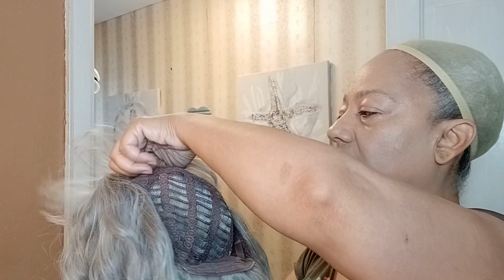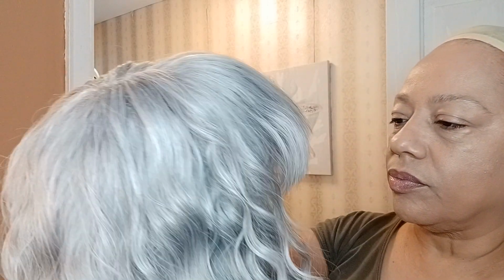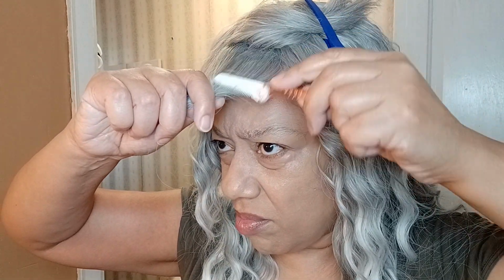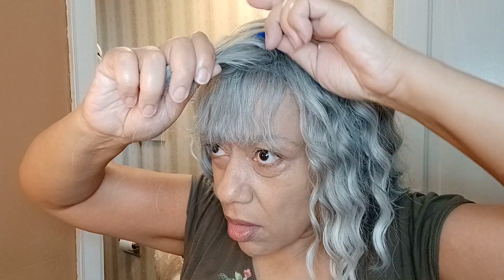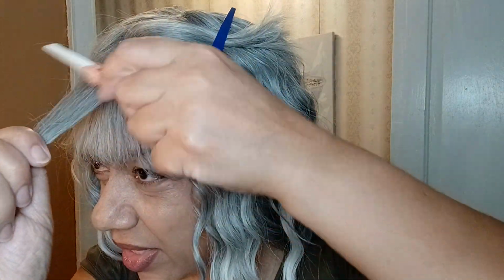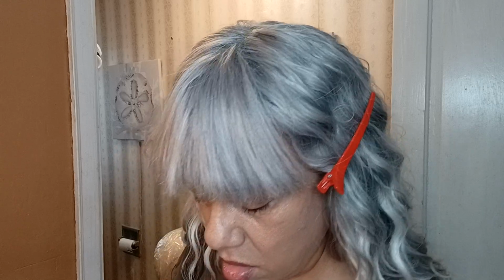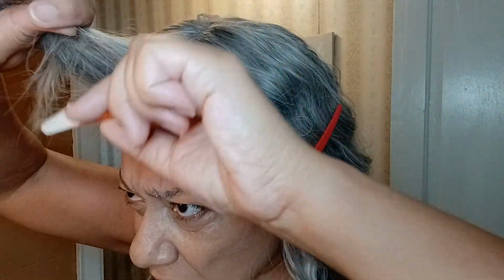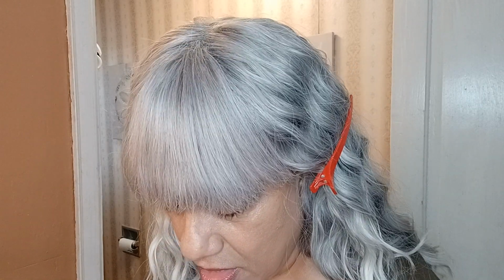How To Thin Out A Wig Bang Without Thinning Shears | Tutorial | Vlog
Showing how to thin out a thick wig bang without using thinning shears.